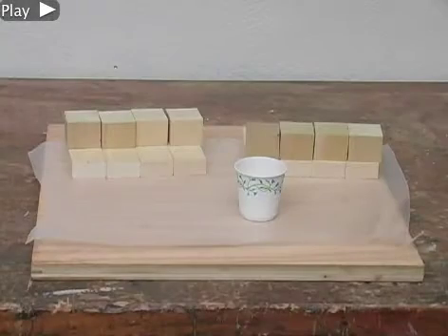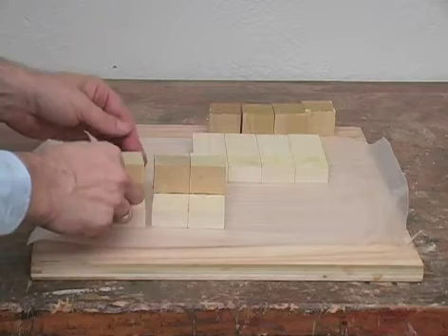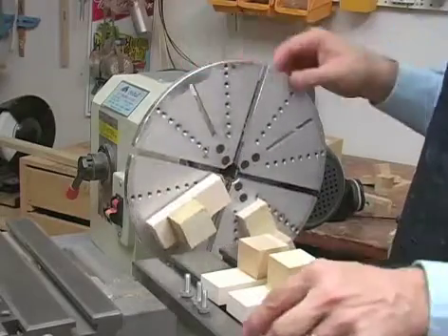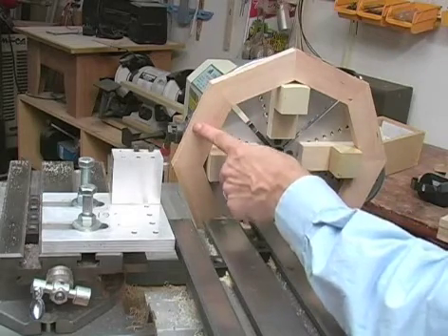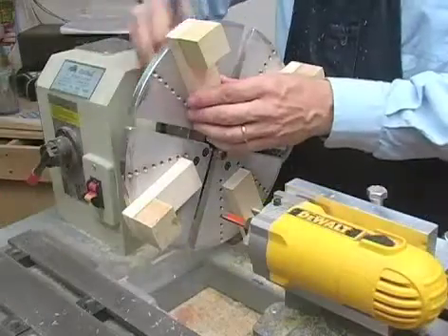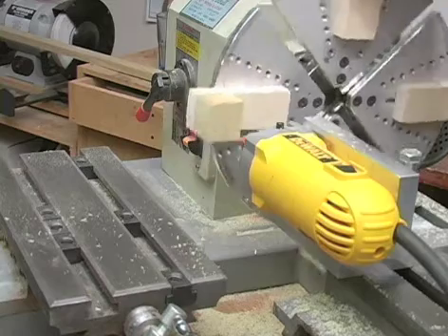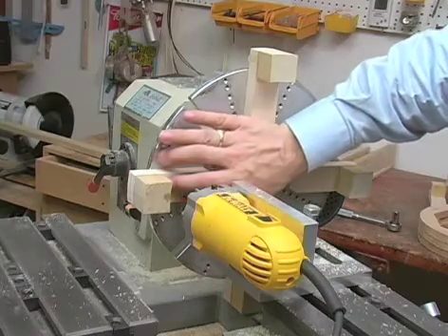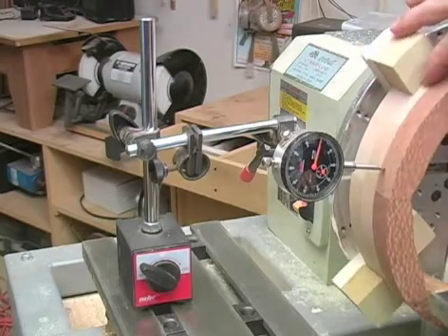Hickler Banjo Making: Rim Lathe Part 3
Banjo Making instruction by Mark Hickler. Introducing the Rim Lathe Part three of four.